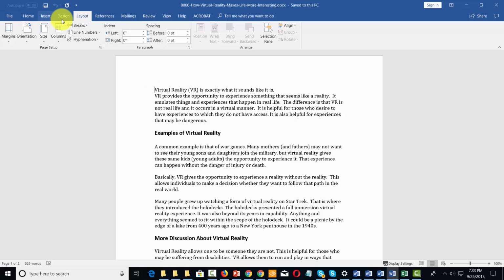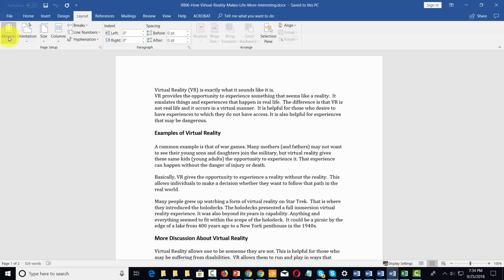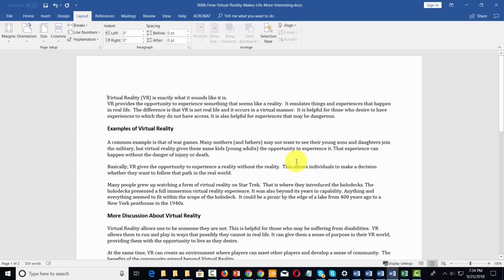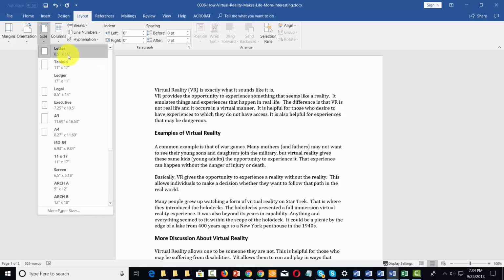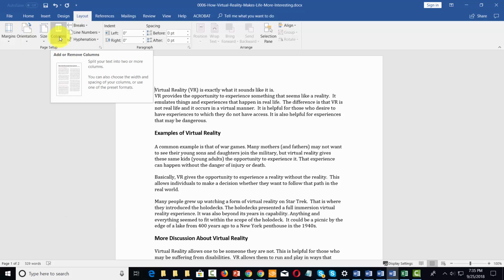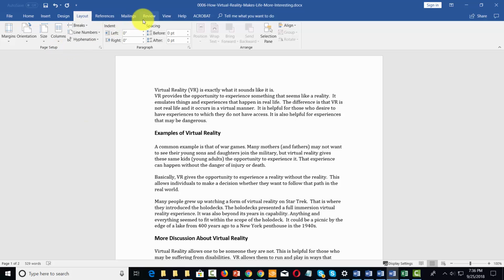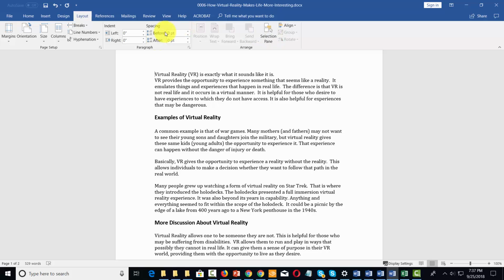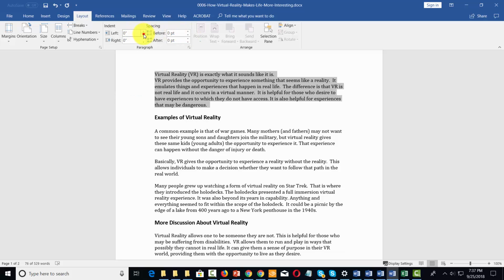09 Layout Menu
Corporate training videos for Word. 2020